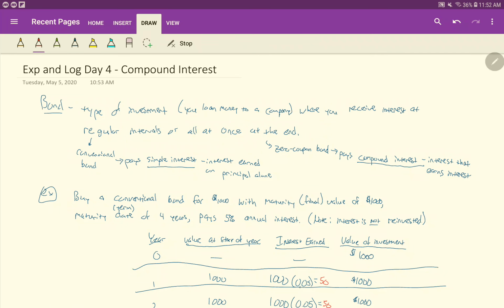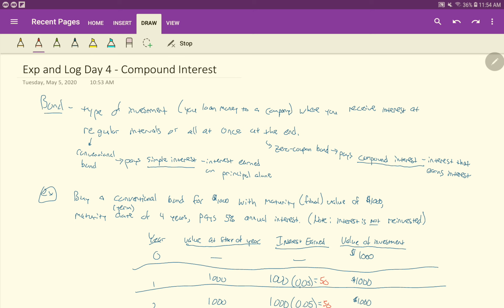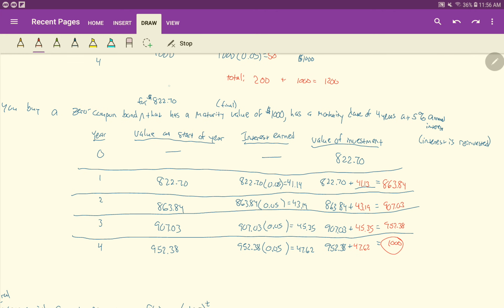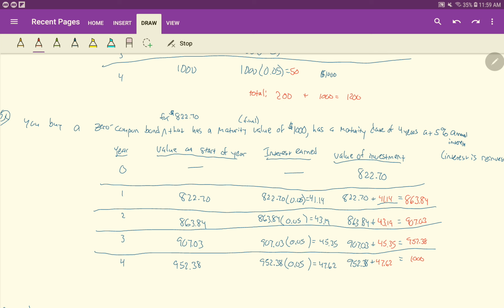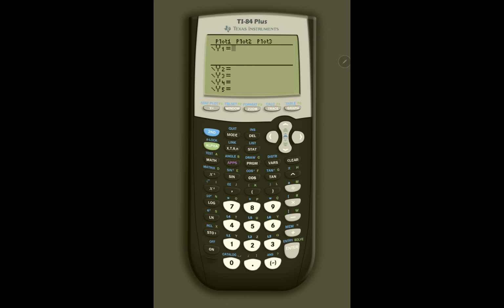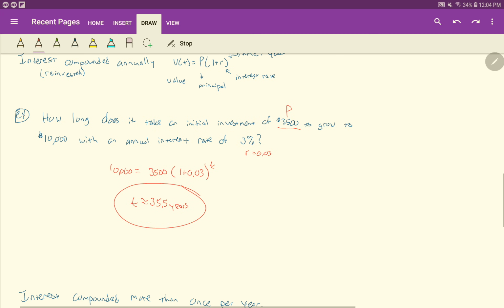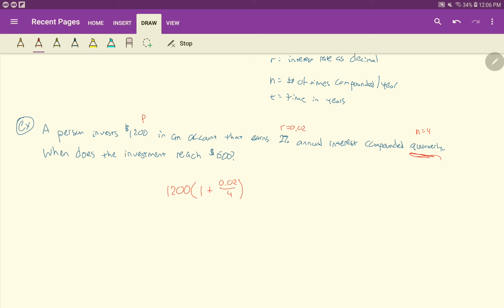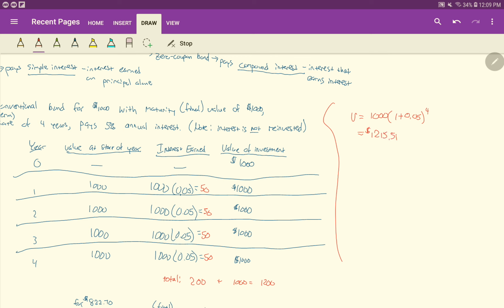Exp and Log Day 3 Compound Interest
Ignore the video that says day 4